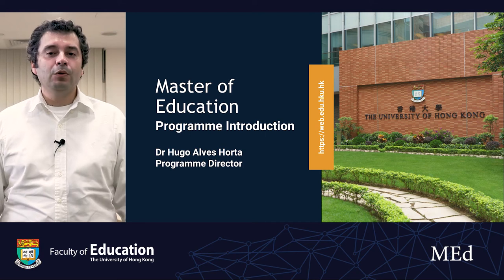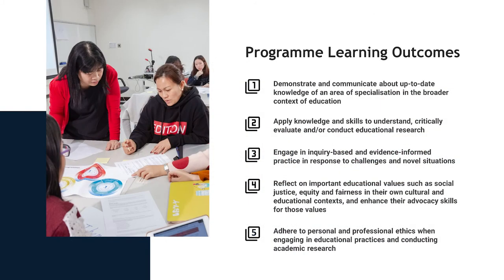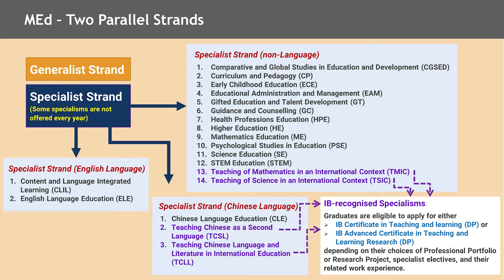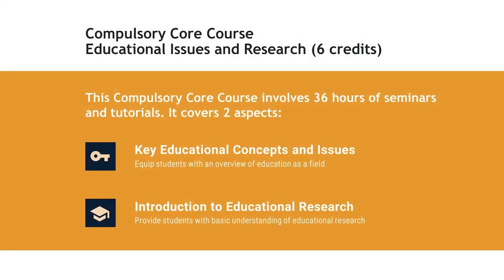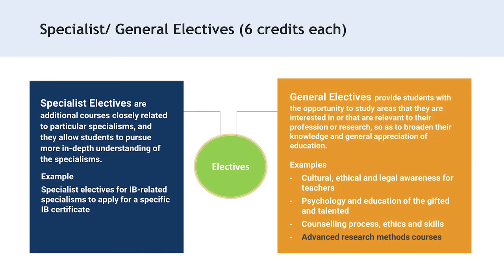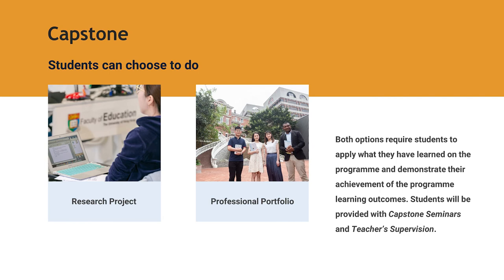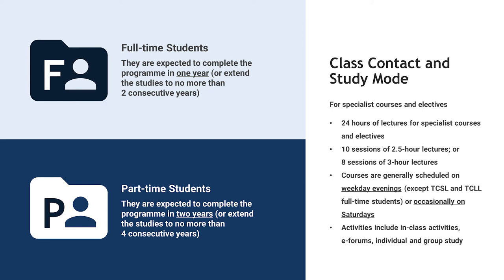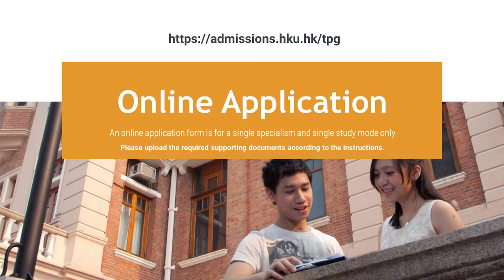Master of Education - Programme Introduction